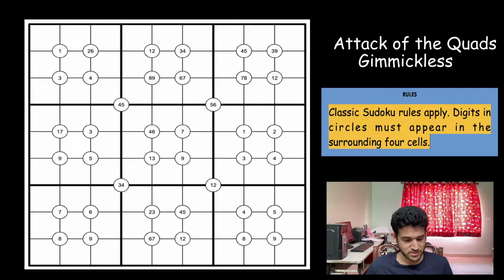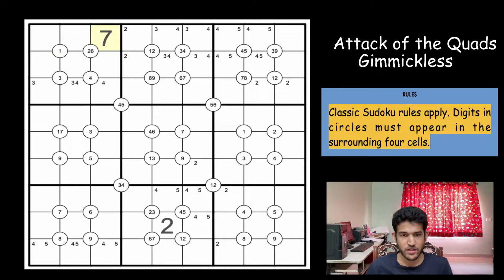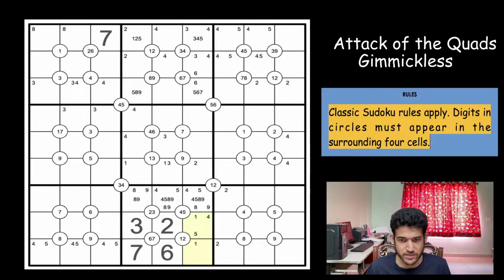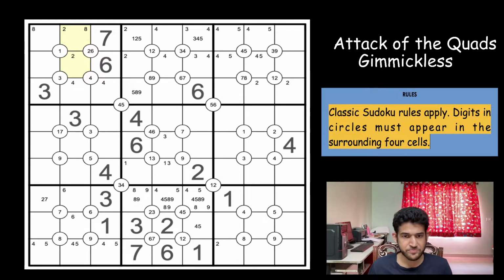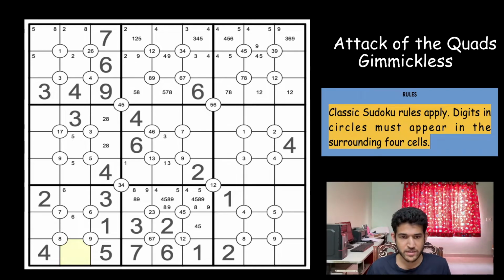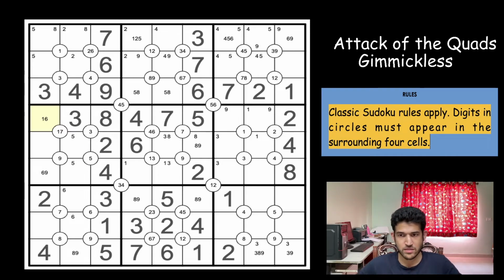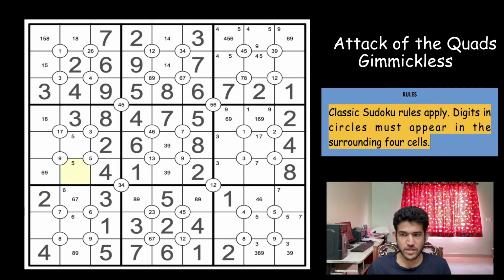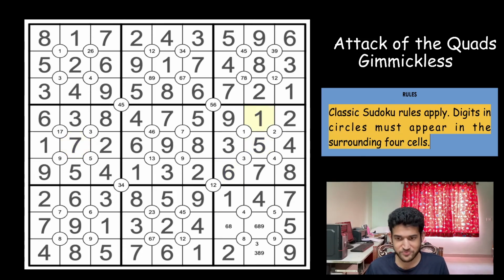Can you survive the Quadruple attack ?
An excellent quadruple sudoku is here to keep you engaged.Are you up for the solve with me ?

Rules :

Classic Sudoku rules apply. Digits in circles must appear in the surrounding four cells.